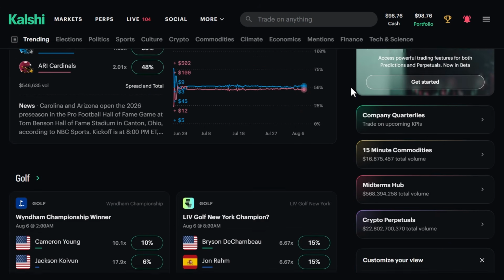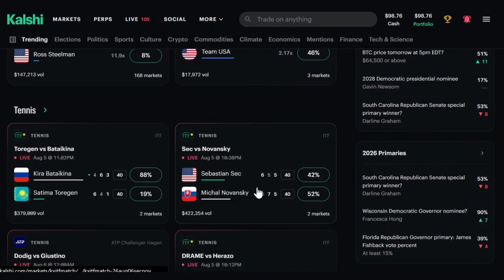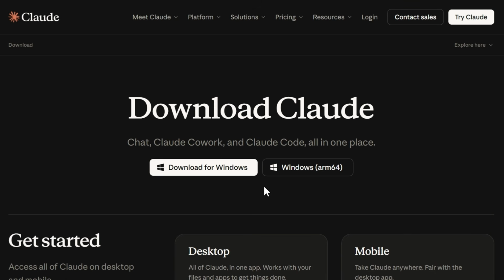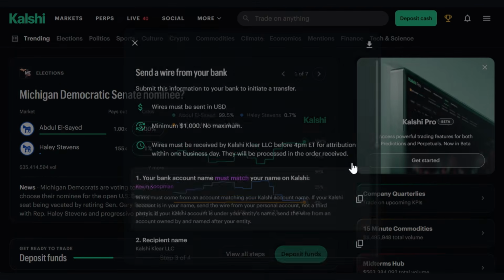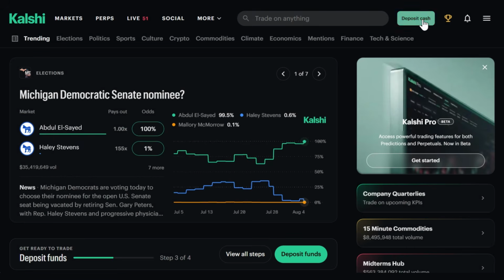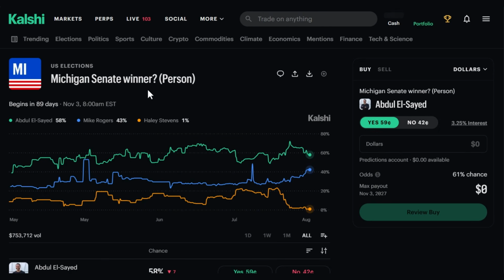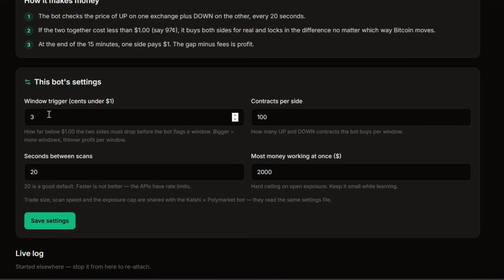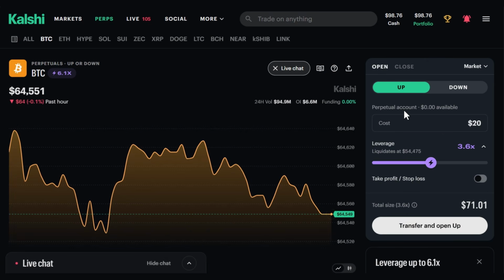How I Built a Profitable Kalshi AI Trading Bot Using Claude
In this video, I walk you through how to build and automate your own profitable Kalshi trading bot using Claude without writing a single line of code. You'll learn the core mechanics of prediction market arbitrage, step-by-step account funding, API setup, and how to access prebuilt AI trading tools.

Timestamps:
0:00 Intro
0:23 Why AI Works on Kalshi
1:22 4-Step Core Bot Logic
2:09 Why Use Claude
2:49 Installing Claude
3:17 Kalshi Sign-Up & Bonuses
3:58 Funding Your Account
5:54 Getting API Keys
6:36 Prebuilt AI Bots Overview
8:08 Building Your Own Claude Bot
8:53 AI Trade Edge Group
9:57 Outro